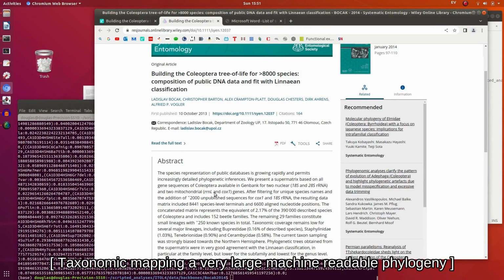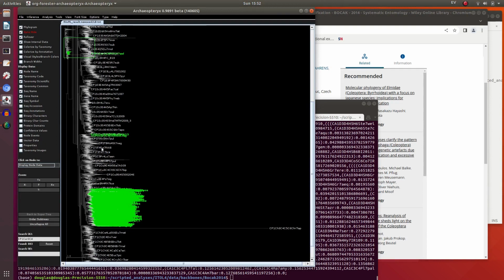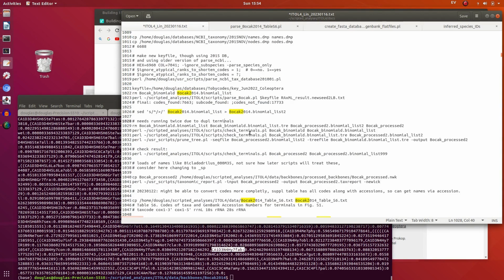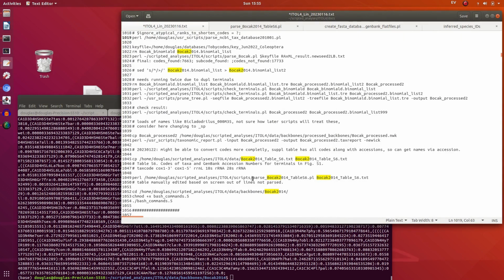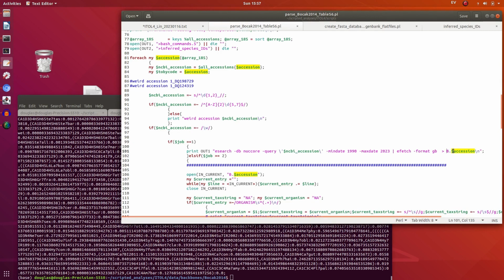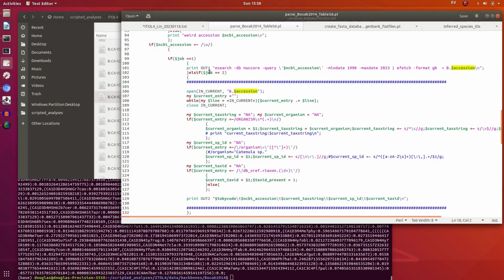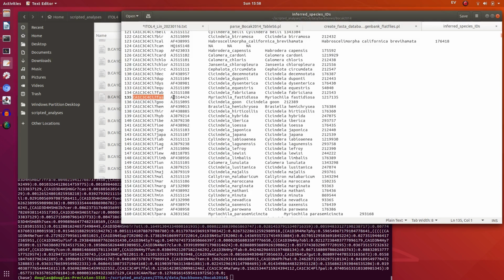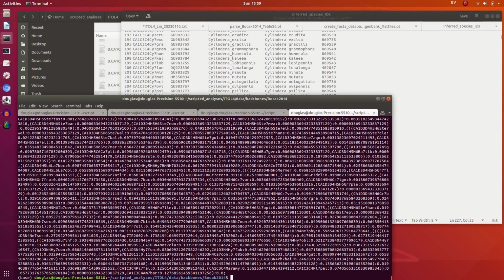Taxonomic mapping a very large machine readable phylogeny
Phyloinformatics at work episode 43. Taxonomic mapping a very large machine readable phylogeny